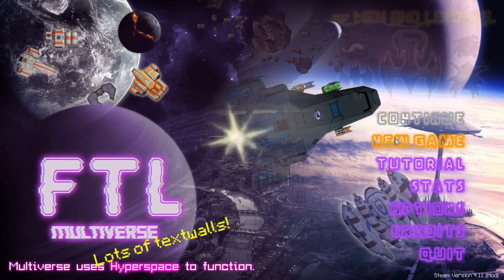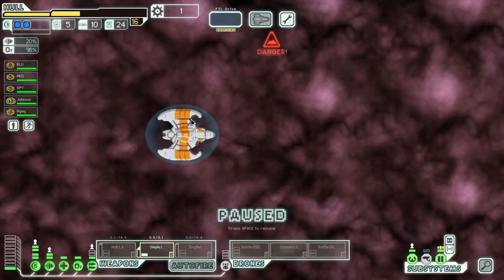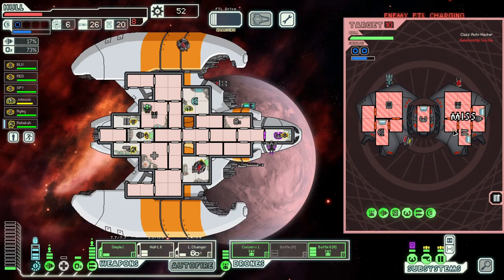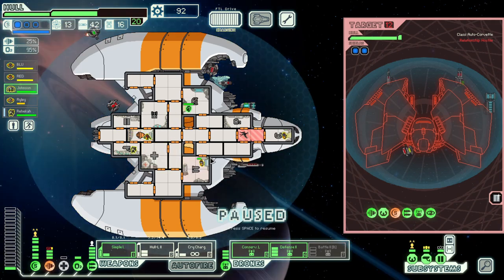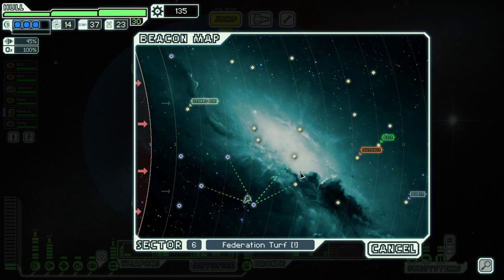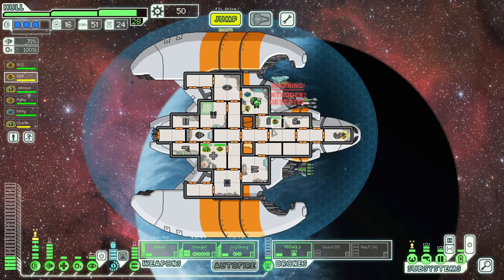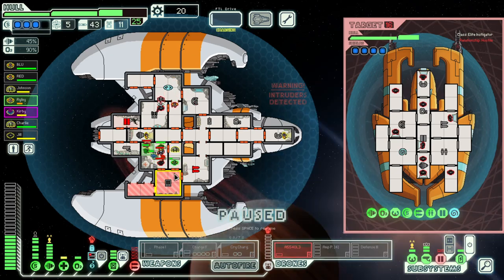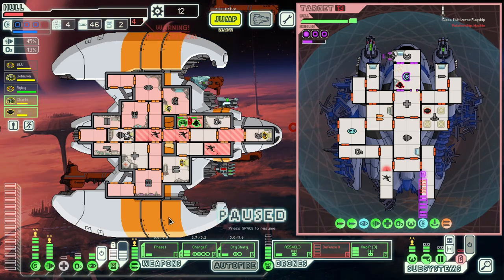FTL Multiverse EP.1 : Engineer Cruiser A - Hard:Challenging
I go through grueling micromanegement for 3 and a half hours.  Will it pay off?